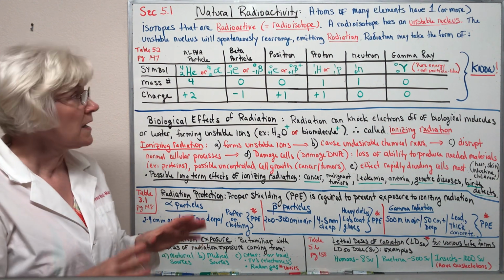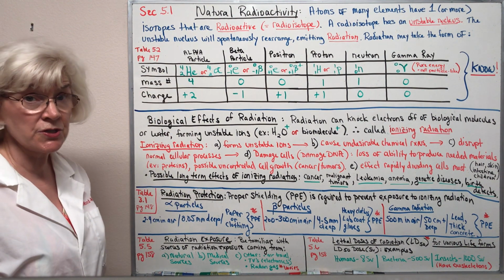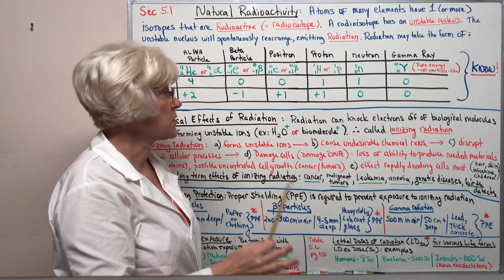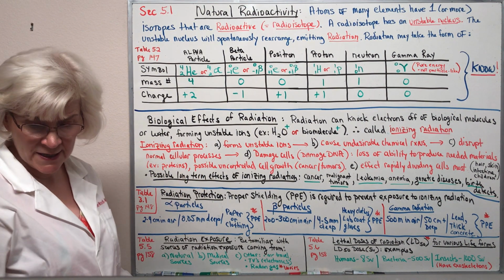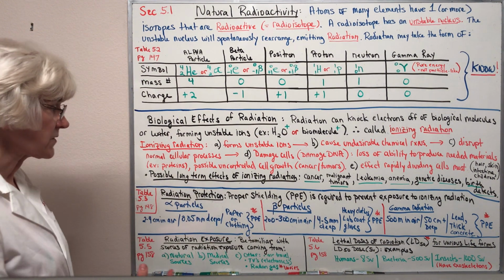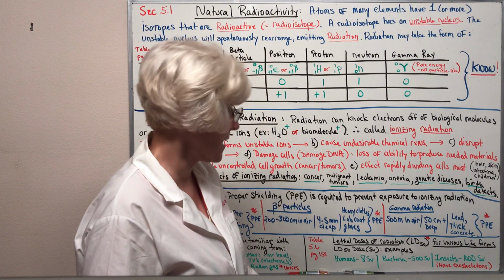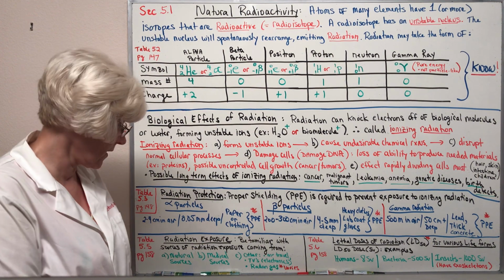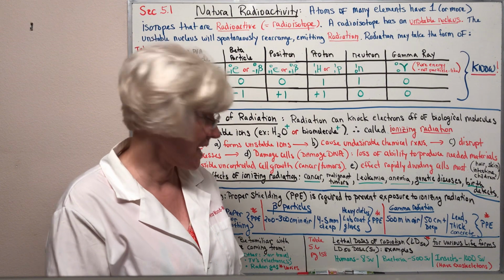071 Radioactivity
Introduction to Nuclear Chemistry and radioactivity.  Discussion of types of radiation emitted by radioisotopes.  Biological effects of radiation, sources of radiation and shielding required for prevention of radiation exposure discussed.